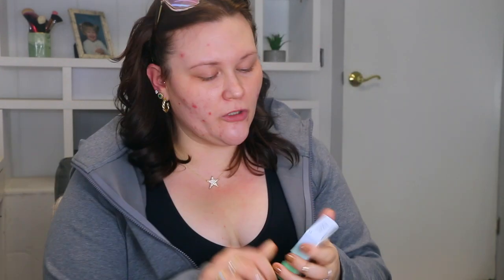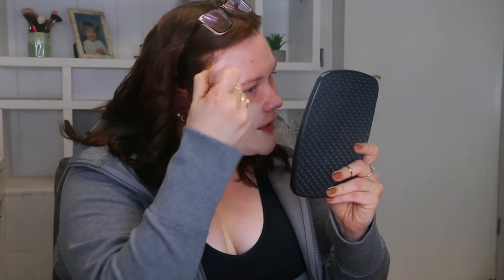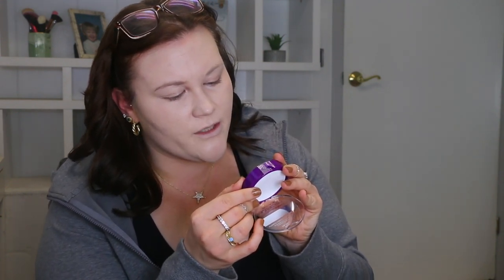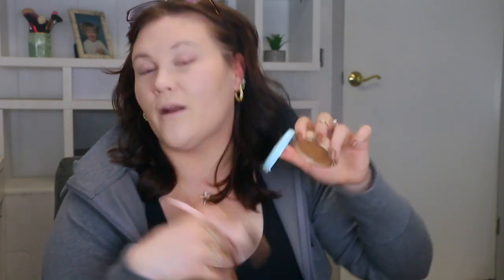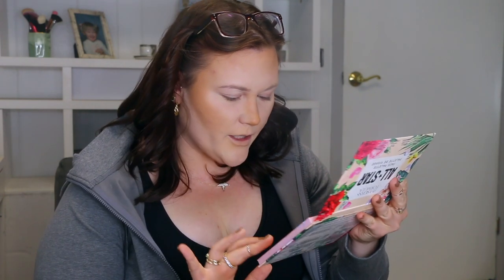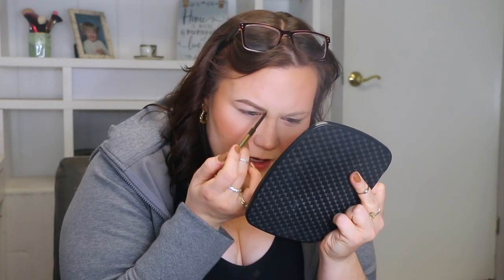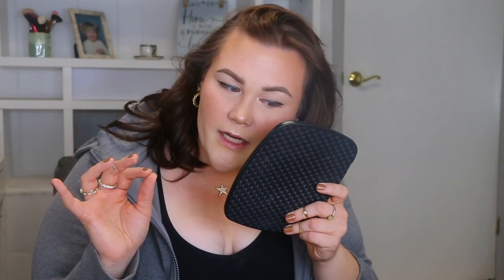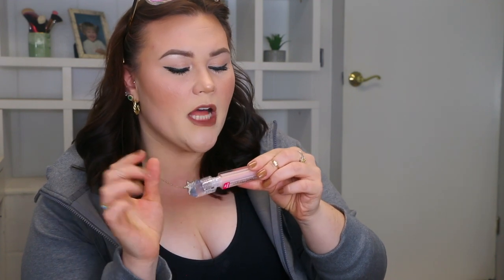TESTING NEW DRUGSTORE MAKEUP- NEW CATRICE HYDRATING FOUNDATION & MORE!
ANOTHER VIDEO TESTING NEW DRUGSTORE MAKEUP?! I JUST CANT HELP MYSELF LOL!

⬇️MAKEUP USED⬇️

**PHYSICIANS FORMULA PUTTY PRIMER

CATRICE TRUE SKIN HYDRATING FOUNDATION (002 NEUTRAL IVORY)

WET N WILD INCOGNITO CONCEALER (FAIR)

ONE SIZE SETTING POWDER

IT COSMETICS CELEBRATION FOUNDATION PRESSED POWDER (LIGHT)

COVERGIRL AGELESS INSTANT WRINKLE BLURRING PRESSED POWDER (100)

**PHYSICIANS FORMULA MATTE BRONZER

(MENTIONED) ECO TOOLS BRUSH I USED FOR BRONZER

**PHYSICIANS FORMULA ALL STAR PALETTE

LUNAR BEAUTY MOON PRISM BLUSH PALETTE

CATRICE LIQUID LIP BALM

**PHYSICIANS FORMULA BROW PENCIL (MEDIUM BROWN)

FLOWER BEAUTY FIBER BROW GEL

REVLON LIQUID CHROME LINER (901 GUN METAL)

L.A. GIRL AUTO EYELINER

**PHYSICIANS FORMULA BUTTER BELIEVE IT! SKIN MIST

CATRICE MORE THAN A GLOW HIGHLIGHT

CATRICE SHAKE FIX GLOW SETTING SPRAY

**PHYSICIANS FORMULA BUTTER BLOWOUT MASCARA

LA GIRL JET SETTER MASCARA

PATRICK TA LIP LINER (SHE’S BOLD)

**PHYSICIANS FORMULA DIAMOND PLUMPING GLOSS (LIGHT PINK PRINCESS CUT)

⬇️WHAT I’M WEARING⬇️

ATHLETA HOODIE

ATHLETA RIBBED TANK

STAR NECKLACE

OMG YOU GUYS! THERE’S NO CODE, BUT HERE’S MY LINK (I AM SERIOUSLY SO EXCITED, THEIR SKINCARE IS GREAT AND SO AFFORDABLE!)